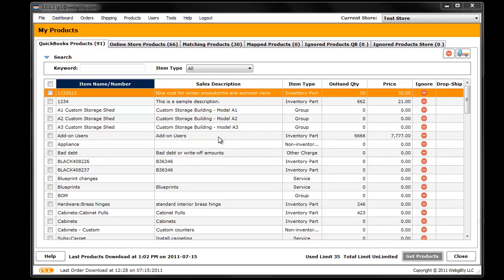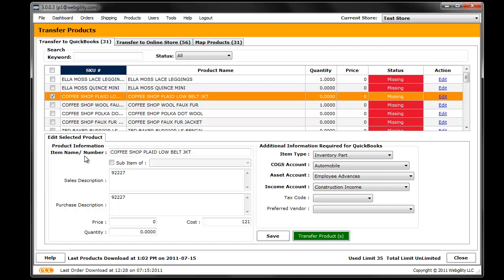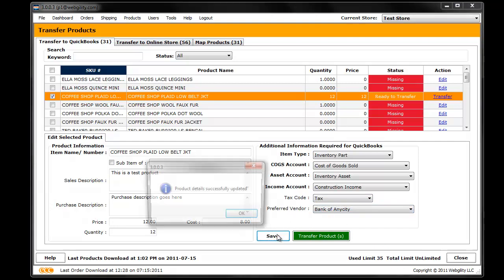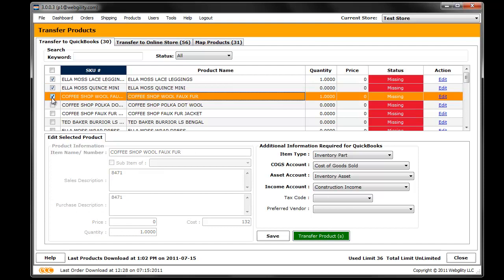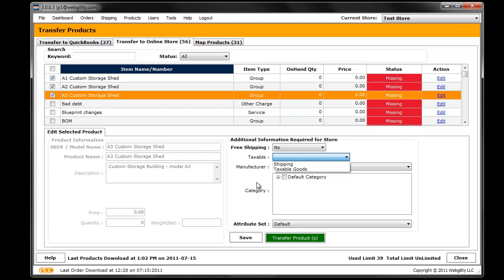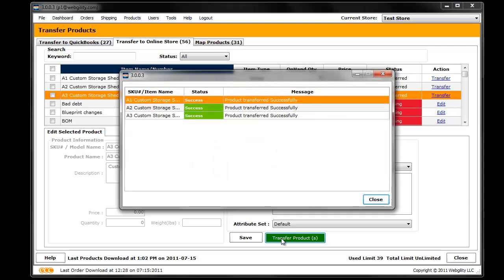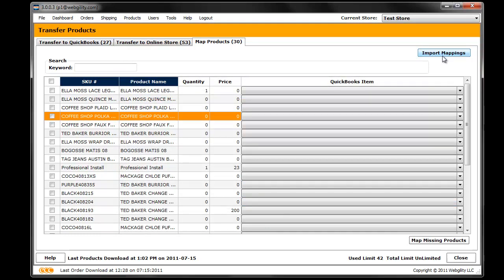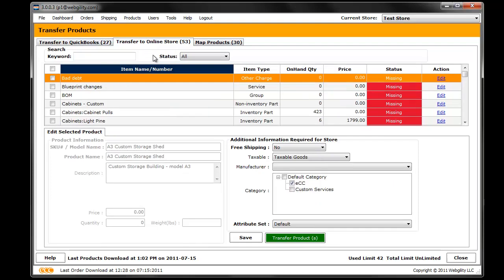2. Product Module: Transfer Products